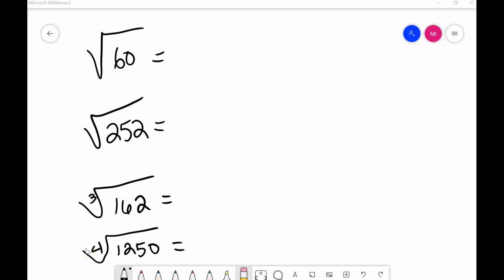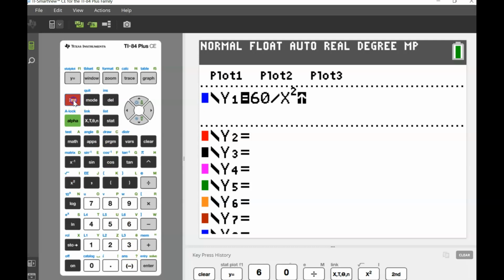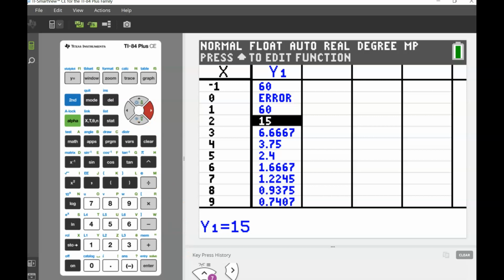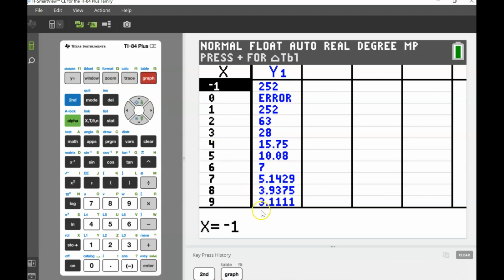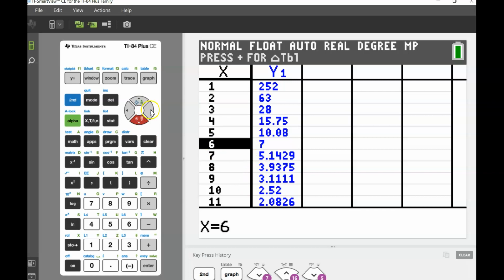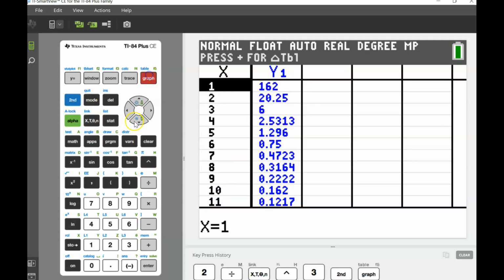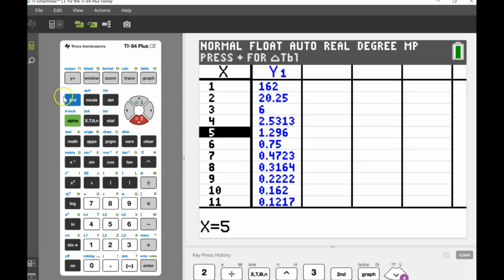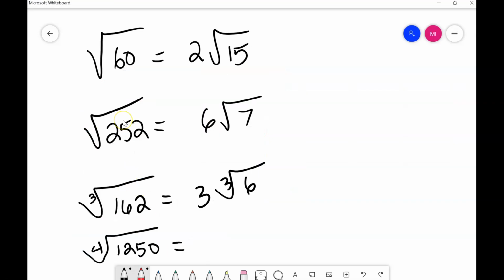Simplifying Radicals Using the TI 83/84 Calculator